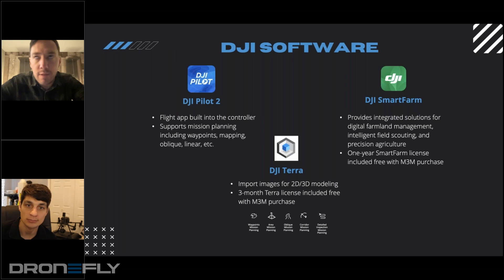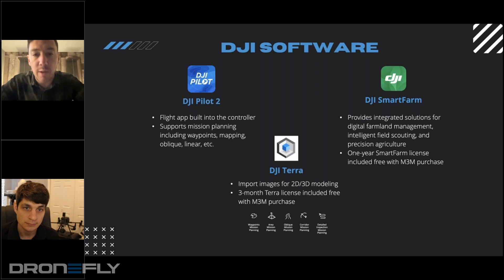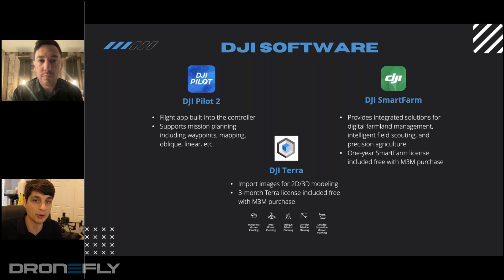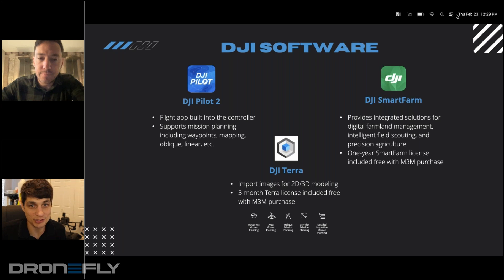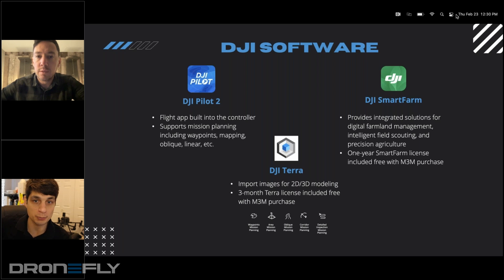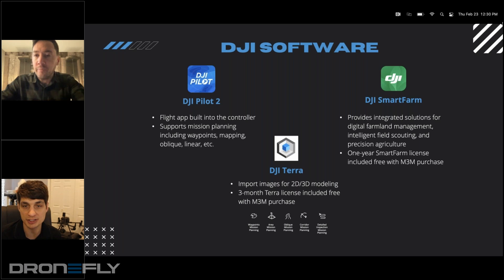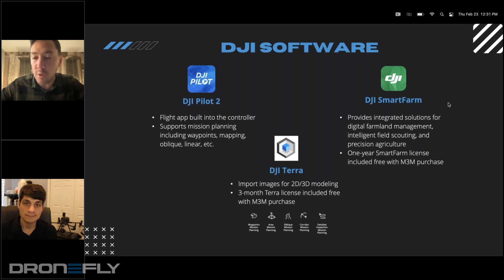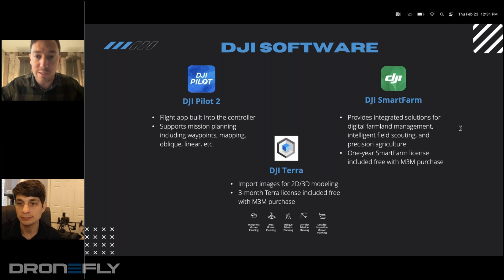Webinar Excerpt | DJI Mavic 3M Multispectral - DJI Software | Dronefly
🌟In this webinar, join DSLRPros EVP Randall Warnas and DJI Enterprise Solutions Engineer Kyle Miller as they discus everything about the Mavic 3M Multispectral.

Watch the video, Webinar Excerpt | DJI Mavic 3M Multispectral - DJI Software | Dronefly

DJI Mini drone
drone dji mavic
cheap drones
Best DJI drone
Best professional drone
drone photography